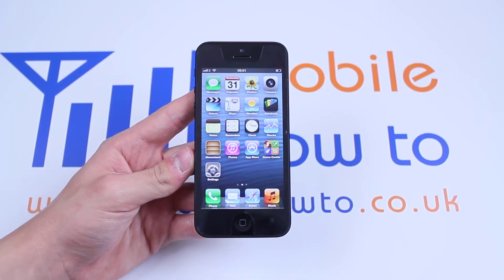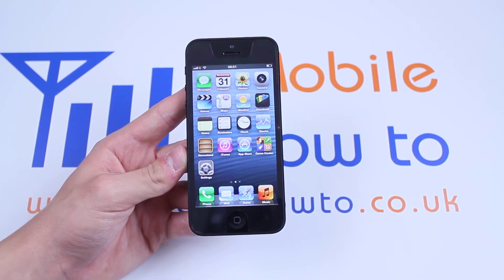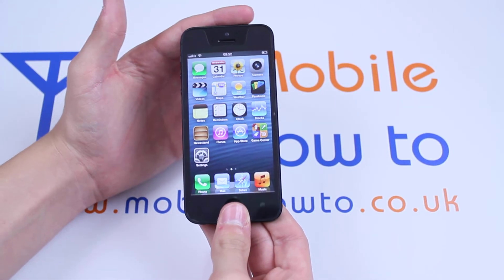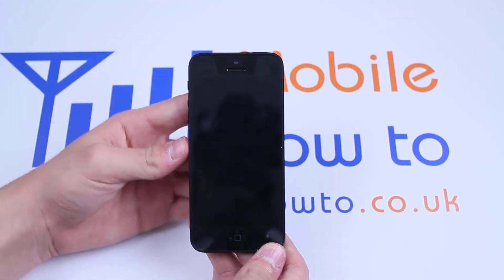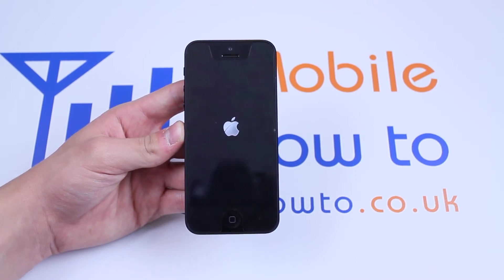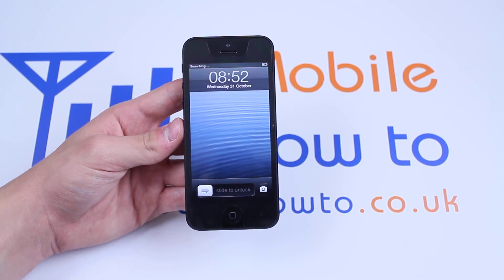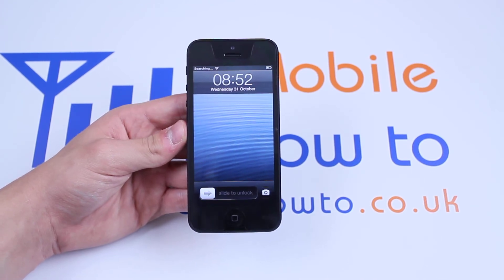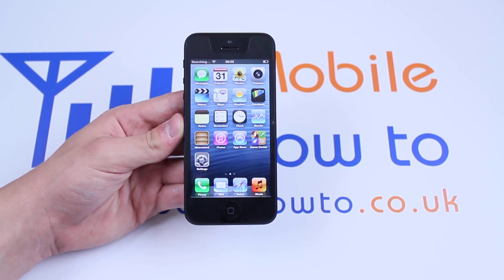How To Fix Crashed/Frozen/Not Responding - Apple iPhone 5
A video how to, tutorial, guide on dealing with a crashed, frozen or not responding Apple iPhone 5.